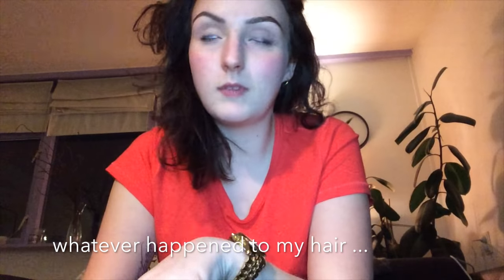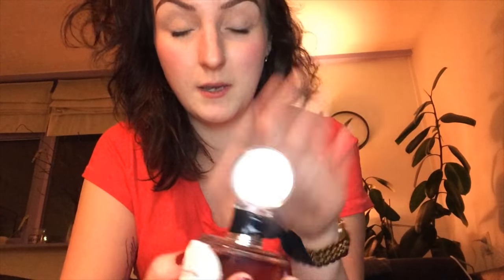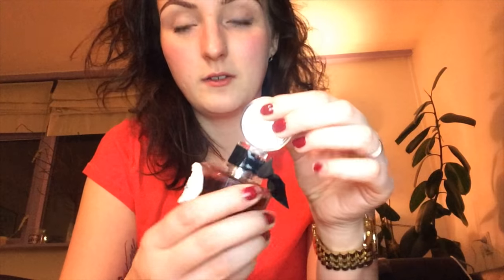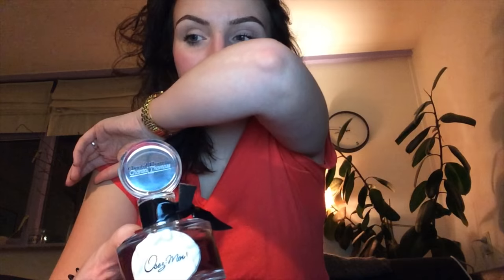My wedding perfume - Osez moi by Chantal Thomass review